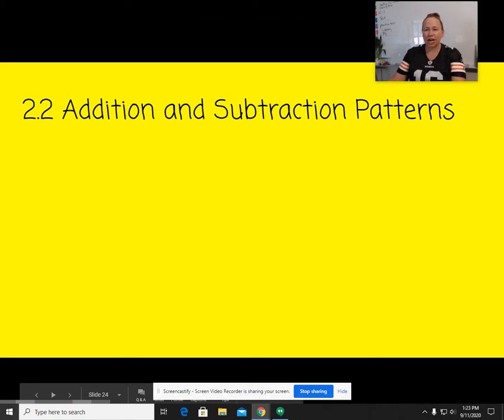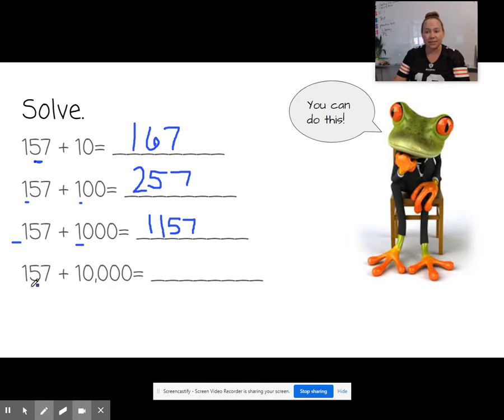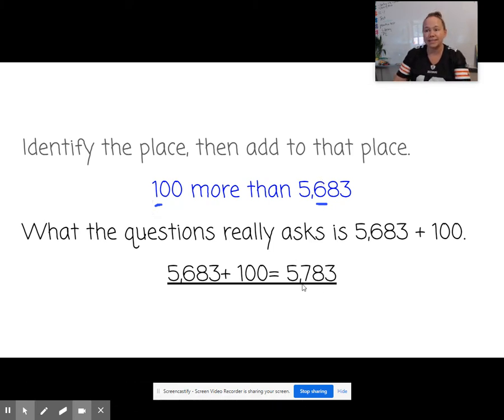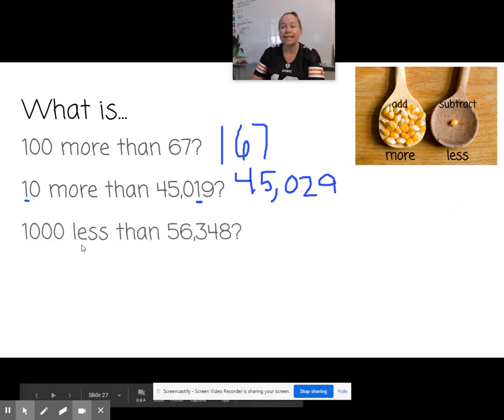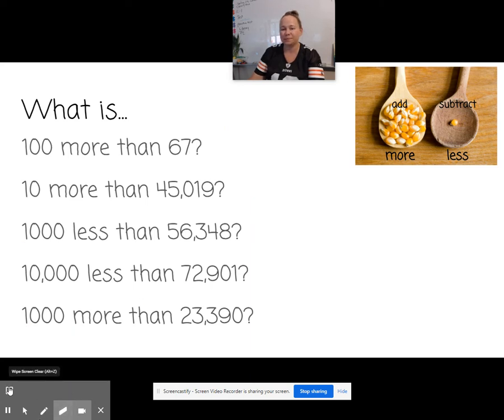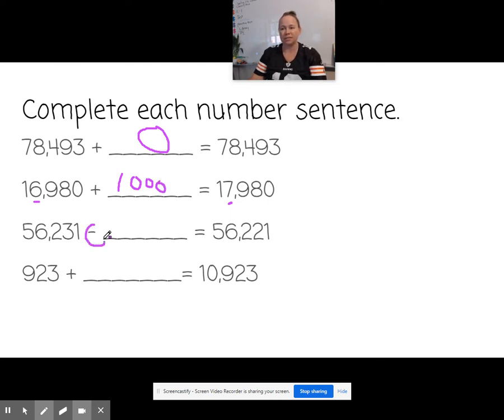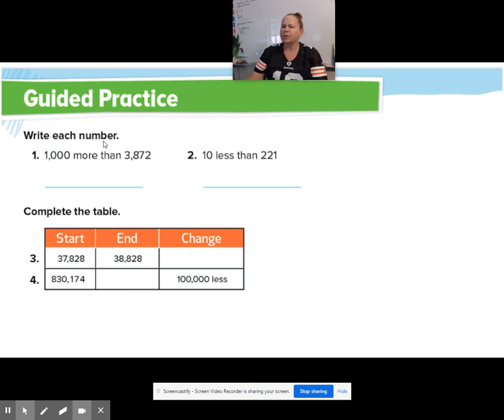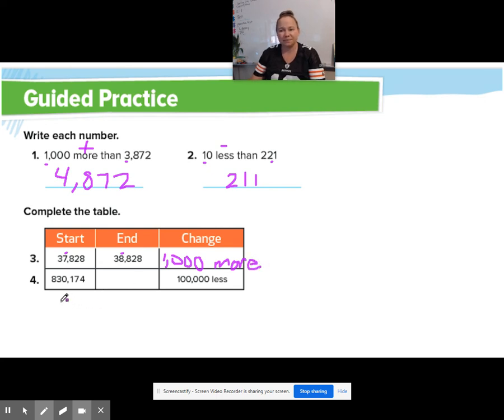Addition and Subtraction Patterns Meucci's Crew